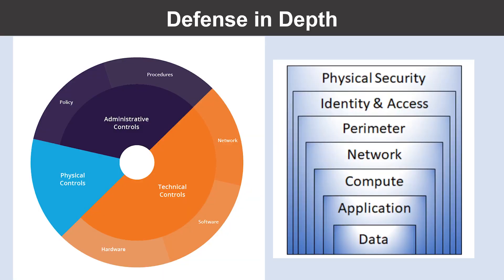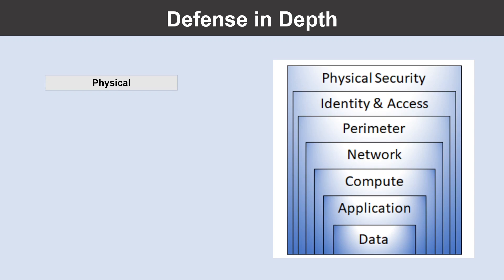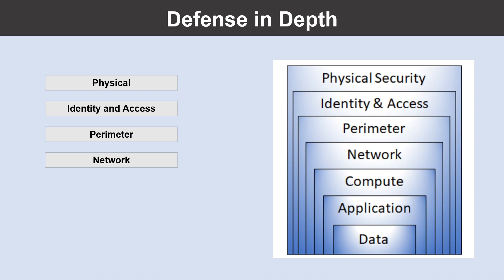SC-900 EP 04: Defense In Depth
⏰ Timestamps:

00:00​​​ ⏩ Introduction
00:41 ⏩ Defense In Depth
02:37 ⏩ Episode Summary
02:58 ⏩ What's Next